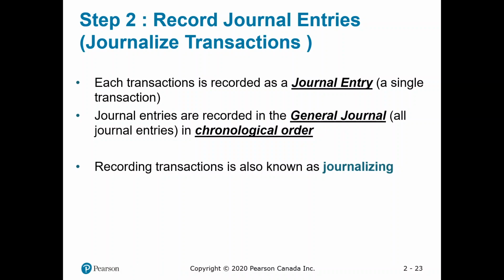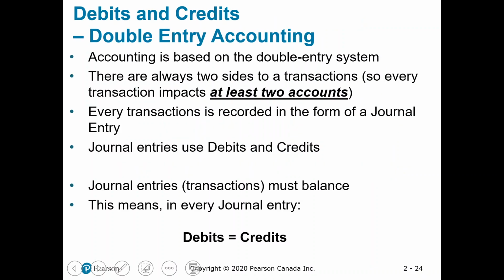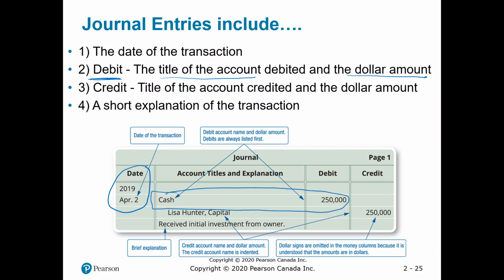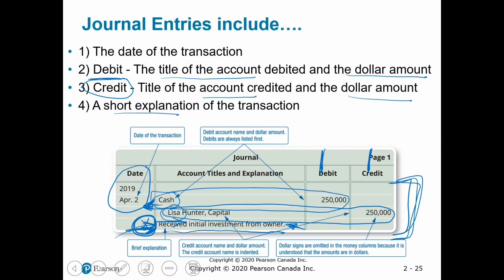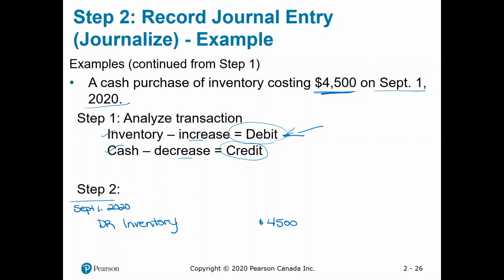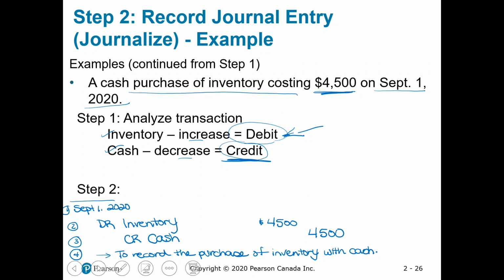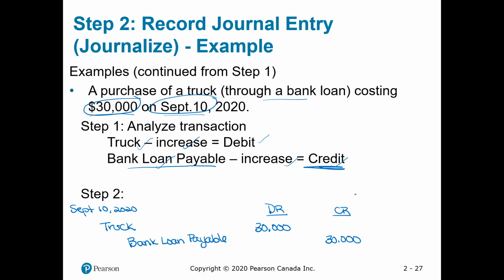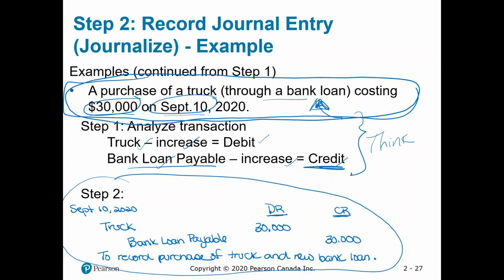ACCT 102 - Ch. 2-3 Step 2 - Record journal entries